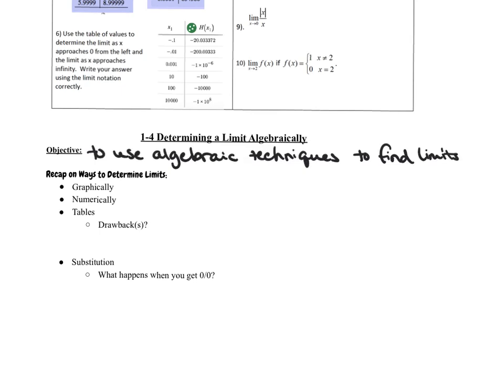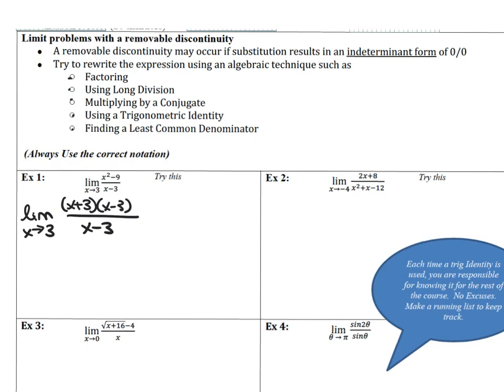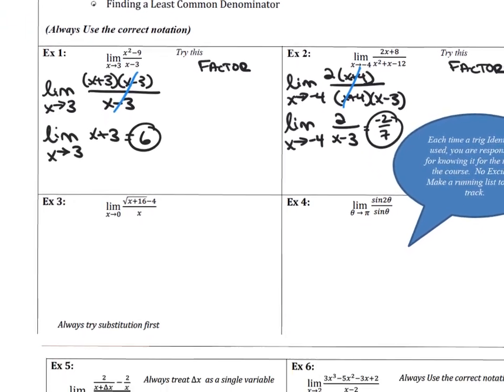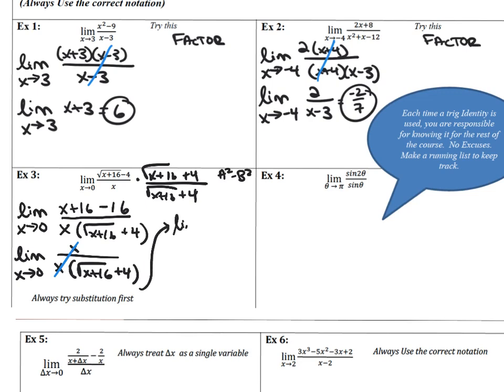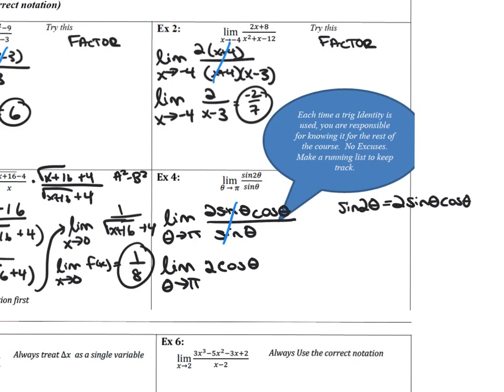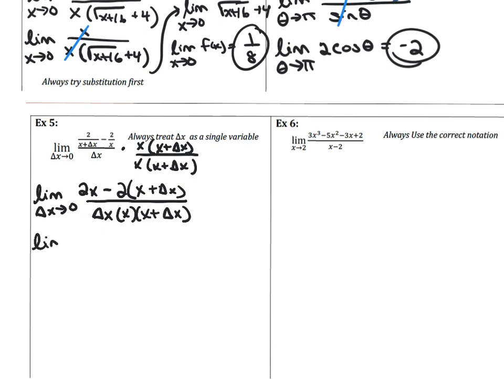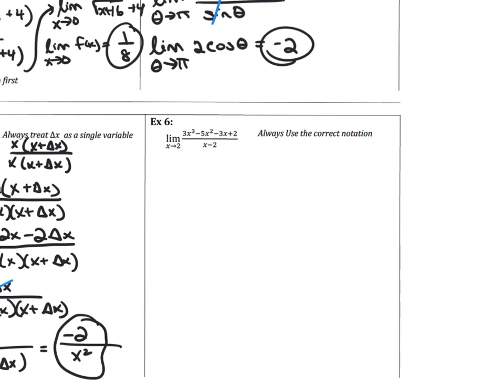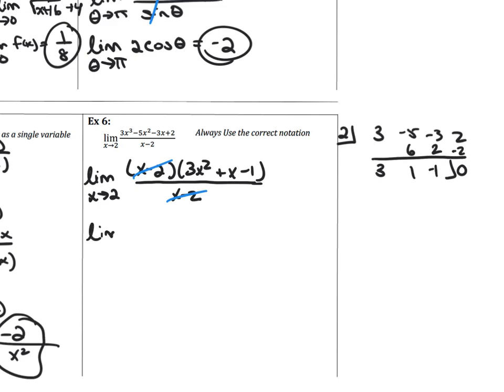PC Notes 1-4